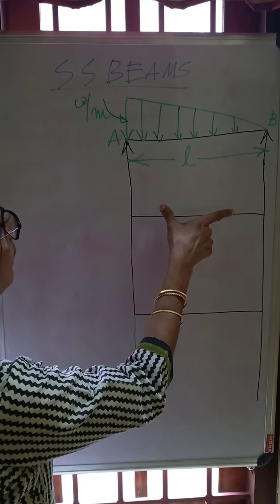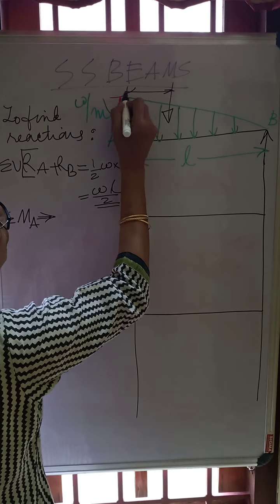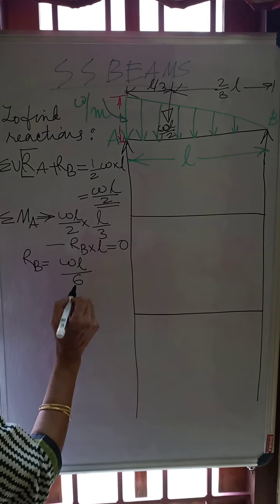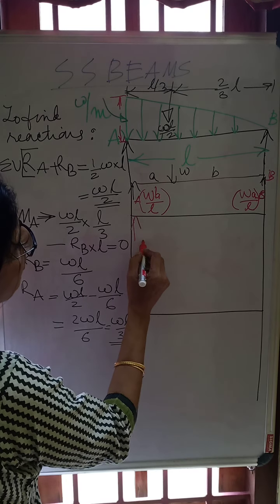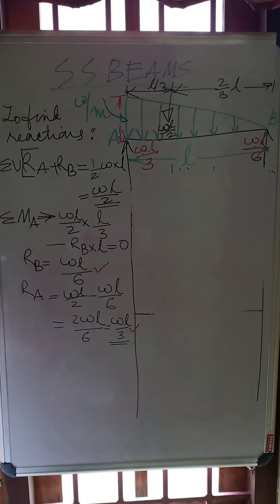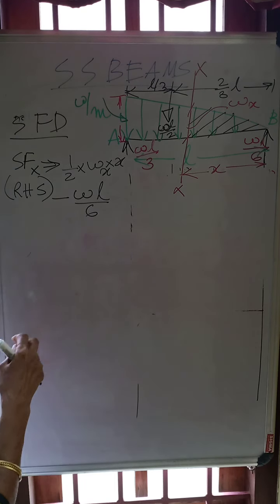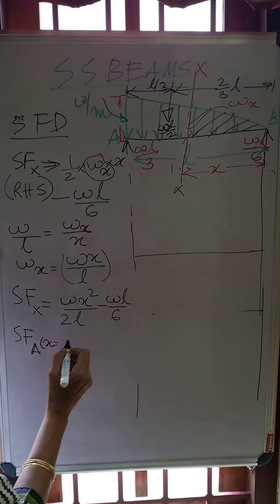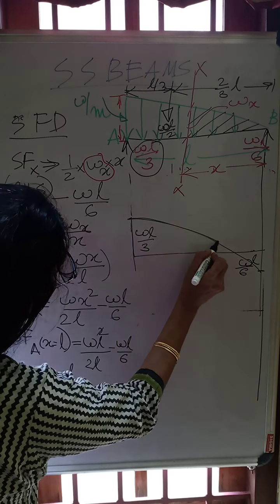October 14, 2020